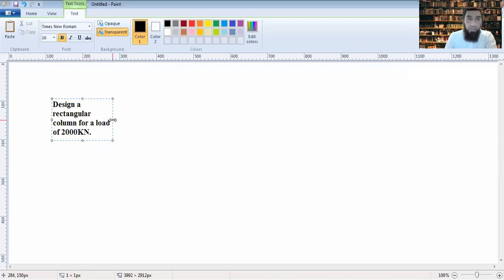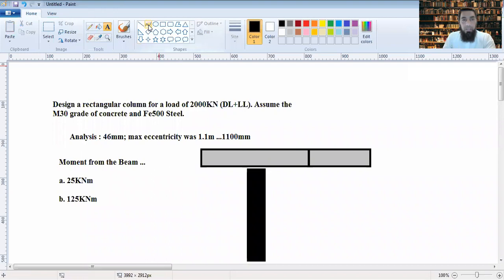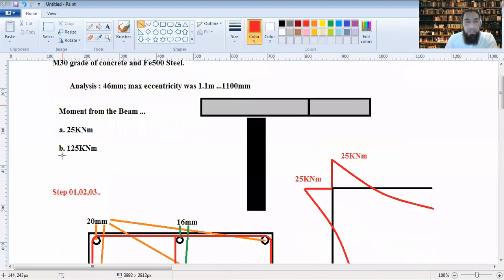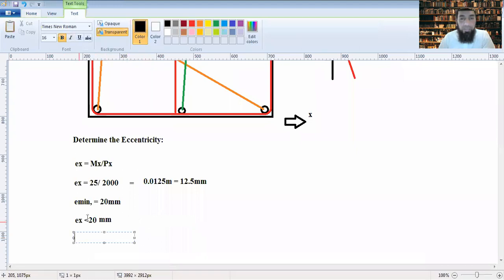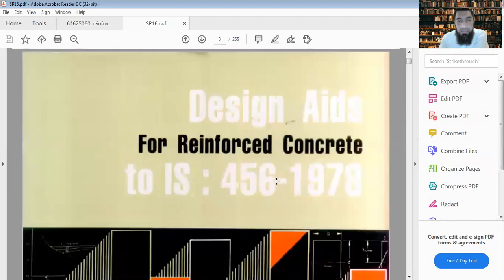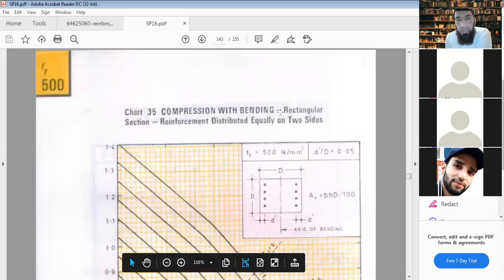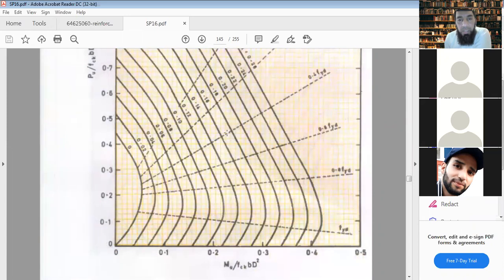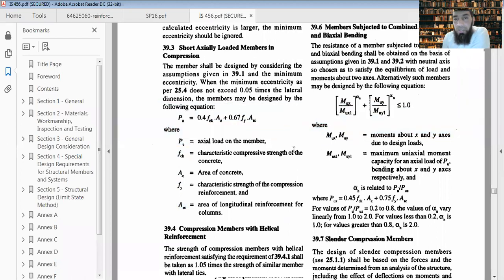Design of Concrete Structures Lecture 24a Design example of rectangular column under eccentric load